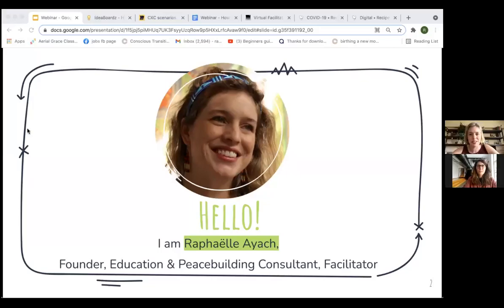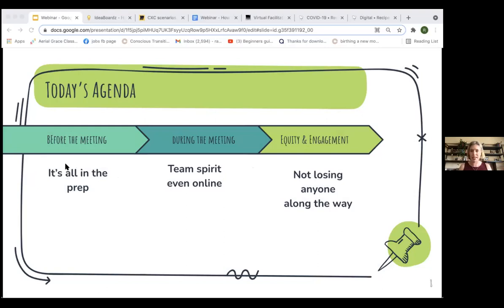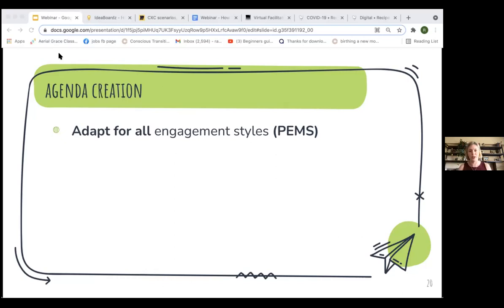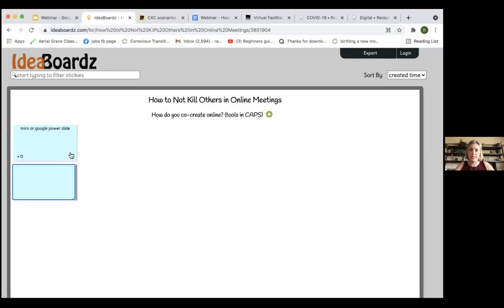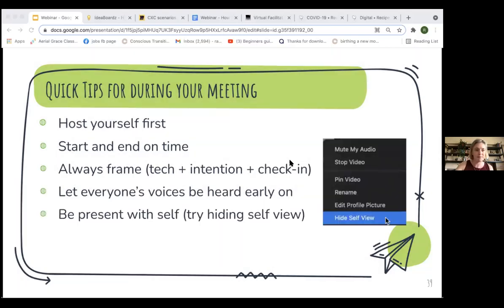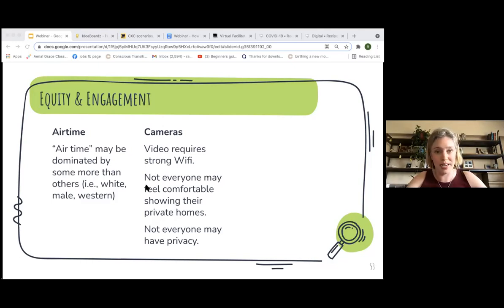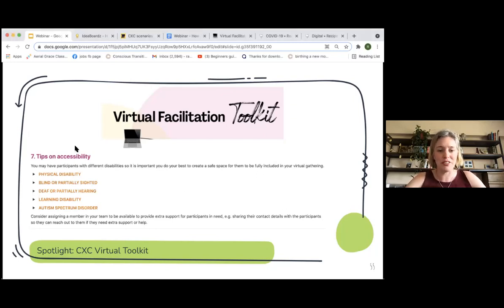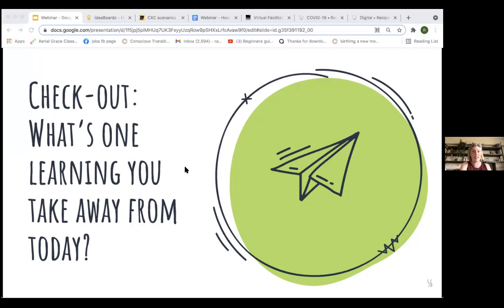MEGAPHONE 2021 webinars: Facilitation of Online Meetings | Raphaelle Ayach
Have you had enough of yet another confused and ineffective online meeting? Now is the time to change that! In 2020, the global pandemic has not only affected our health, but has forever changed our culture; and in particular our work culture. As travels become restricted and offices go nearly extinct, our ability to work well, together and online has never been so critical. This workshop will allow you to experience and reflect on engaging online meetings, and provide you with easy-to-implement tips and tools, to make sure your meetings are both engaging and effective.

WHO IS IT FOR? Anyone who calls for, organizes, or facilitates online meetings or gatherings!

KEY TAKE-AWAYS:
* How to “run the show”, from planning a great online meeting to implementation
* How to keep your meetings engaging for all types of humans
* Online collaboration is possible...here is how!
* Creating connections between team-mates online (yet, it is possible!)
 * Navigating tricky situations (“culture” shock, technical woes, discomfort staring at your own face, and more)

HOW LONG IS IT: the webinar takes 40 minutes with 15 minute Q&A round at the end.

WHO LEAD IT?
Raphaelle is a facilitator, peacebuilding consultant, and founder. In 2012, she founded Safarni, an award-winning educational nonprofit that designs and implements experiential, social cohesion programming. For her work, Raphaelle is an Ashoka Fellow, as well as a Lego Foundation ReImagine Learning Fellowship. Raphaelle frequently works in the field of peacebuilding and social cohesion with the UN (UNHCR, IOM, UNICEF). As a facilitator since 2011, she has facilitated in a diversity of continents - from Europe to Africa to Asia- and is currently a global facilitator for ChangemakerXChange. Raphaelle also holds an MA in Anthropology and Education from Columbia University.